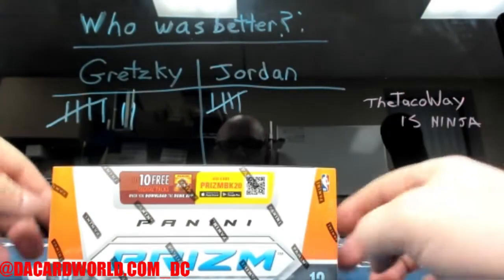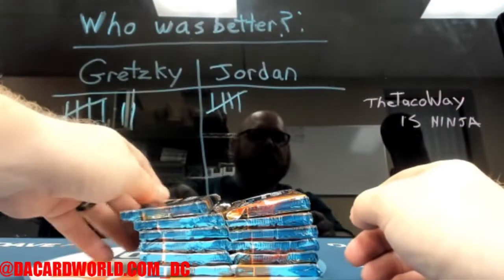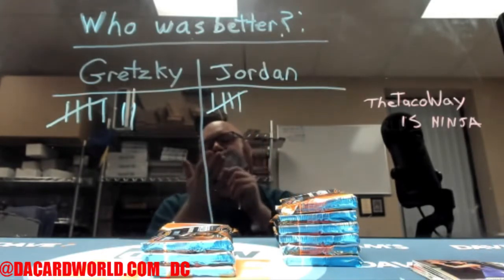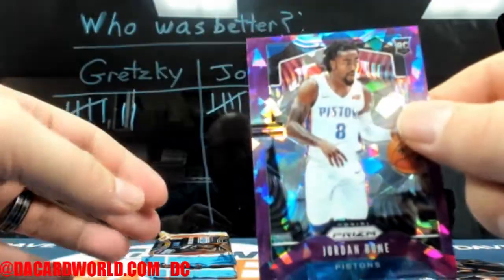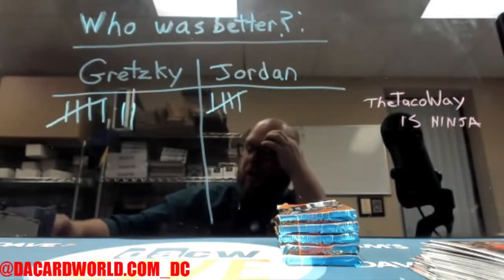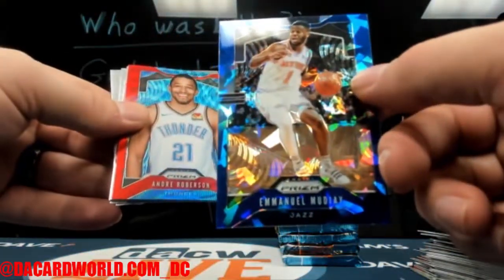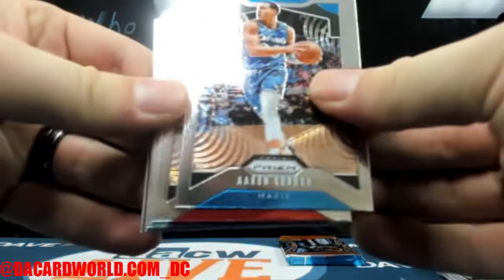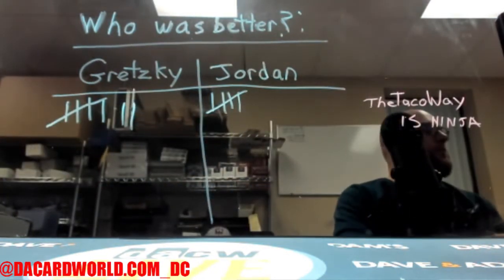Jamie's Prizm Basketball hobby Personal Break